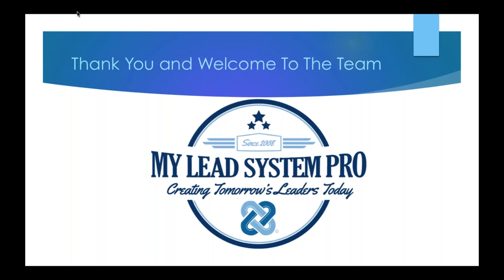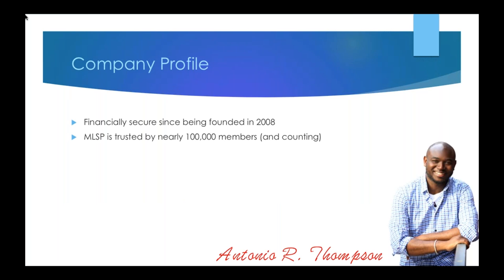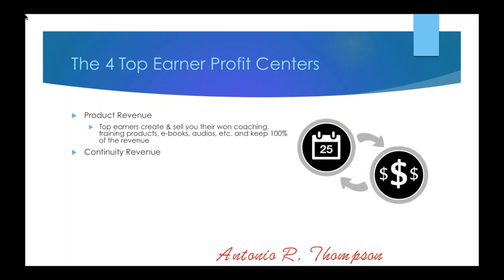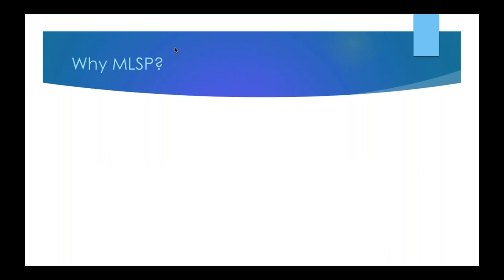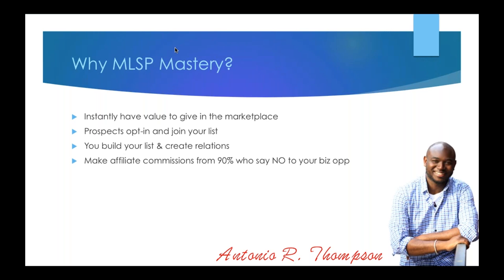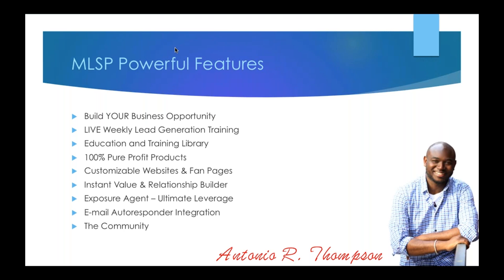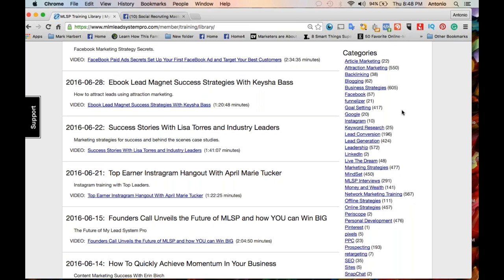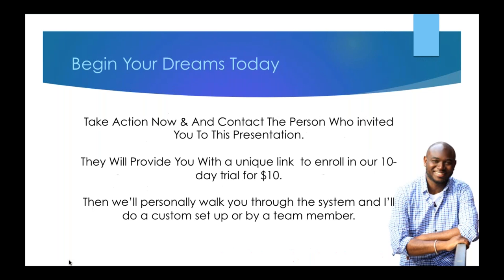2016.07.06 - How To Use MyLeadSystemPro To Become a Top Earner in Your Home Business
How To Use My Lead System Pro to Become a Top Earner?

It is an online training system that teaches you how to generate traffic, leads and sales online – even while you sleep.

The reality is, when you first started your home-based business, chances are, your upline leaders and sponsor encouraged you to put together a list of at least 100 family, friends and co-workers. You might have been given the trusty memory jogger.

Then you were to contact all of these people (even those you haven’t spoken with in years!) and ask them to take a look at your program.

Let me ask you, “How did that work out?”

Most people NEVER put together this list or EVEN CALL everyone they know.

If you did, you may have actually signed up a few customers and even a few business builders, but once you’ve gone through your list what happens next?  That’s where My Lead System Pro comes in.

What Do You Get Inside of My Lead System Pro?

Ongoing Training:  What makes My Lead System Pro the best in the industry, there’s an endless amount of training from industry leaders like - Ray Higdon, Diane Hochman, Adam Chandler, April Marie Tucker, etc.
There are daily mindset wake-up calls, weekly webinars, events.

Capture Pages:  My Lead System Pro has already build websites, capture pages and funnels that brand you as a leader.  They allow you to generate leads without learning how to create capture pages on your own.  Of course, as you become more advanced you can customize them, but when you’re getting started use what’s already created, because it works.

Blogging Platform: A key to become an authority and branding yourself online is having your own blog.  As a member, MLSP has made it easy for you to create a blog without all of the frustration and headache of learning techie stuff and coding.  You can create a blog in less than 10 minutes.

Community:  The heart and soul of My Lead System Pro is the community. It truly is a supportive family who consistently gives back with leaders who train our members week in and week out without no want in return.  If you want to b apart of something amazing, come experience the community

Does My Lead System Pro Work?

Well since 2008, MLSP members have generated over 2,714,418 leads and growing.  That’s nothing to sneeze at.  That’s a constant and never-ending stream of income as long as you continue to use and have your team use the education, the resources and tools.

What Does My Lead System Pro Cost

What is fascinating in our industry is that there are more people that want something for FREE with out investing that any other industry.  My buddy Ray Higdon once said, “Yes, you can cut your yard with a  pair of scissors but I would suggest investing in a lawn mower.”

Yes there is a monthly membership fee when you get started with My Lead System Pro.  But they’ve made it very easy for you to check out the system and the training and see if it’s a fit for you.  Not sure how long they’re going to keep this deal up, but you can take a 10-day, $10 risk-free trail and get access to the entire platform.

And if you see that it’s not a fit for you, you can cancel and get your money back.  No questions asked.  In fact, I want you to get your money back if it’s not a fit for you.

IF things are working right now in your business and you’re ready to get serious about building your business.  Take Your Test Drive Now and I Will Give You a Call in 24 hours.

If you enjoyed How To Use My Lead System Pro to Become a Top Earner?, please share using this